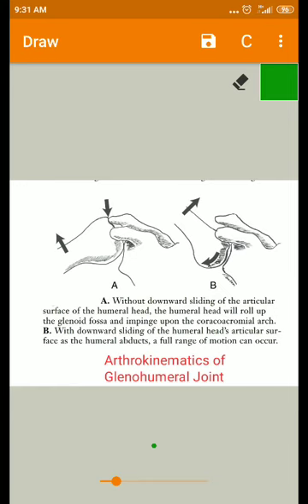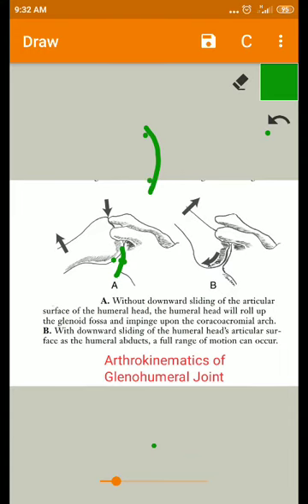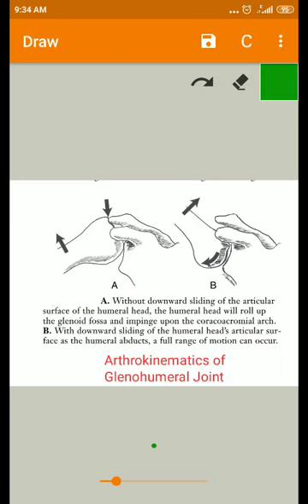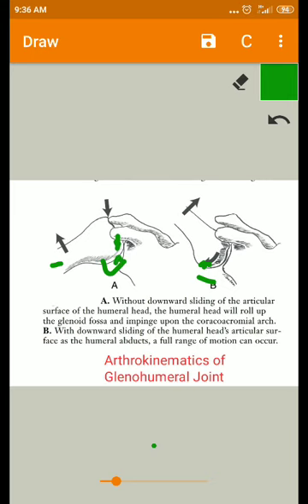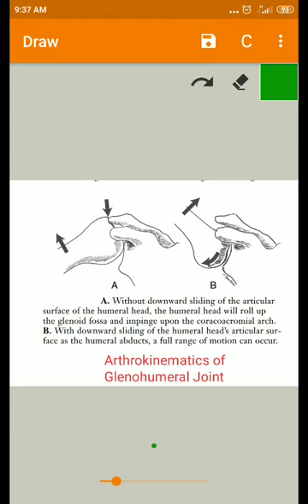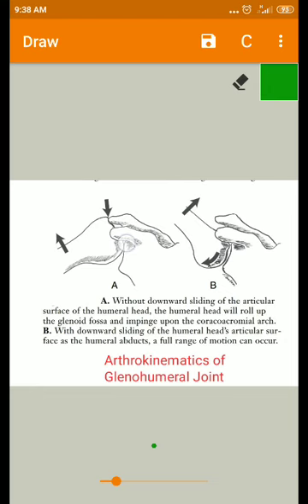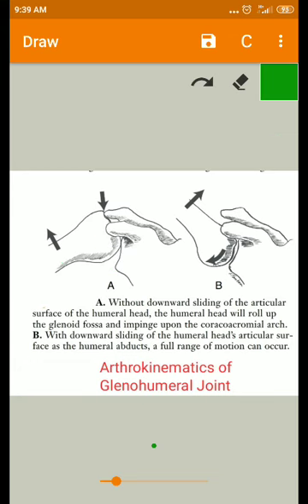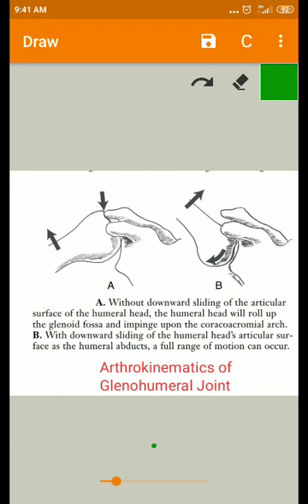Arthrokinematics of Glenohumeral Joint SHOULDER COMPLEX